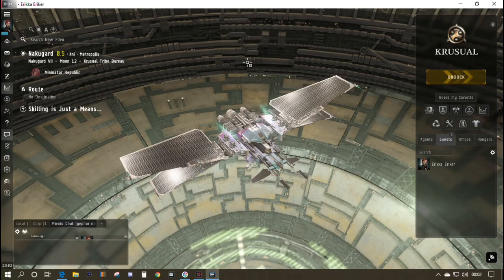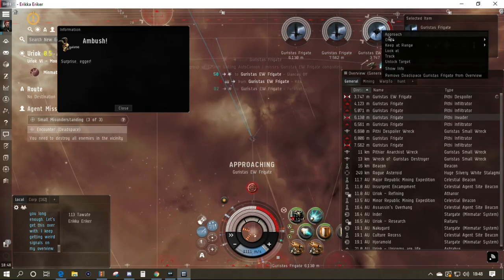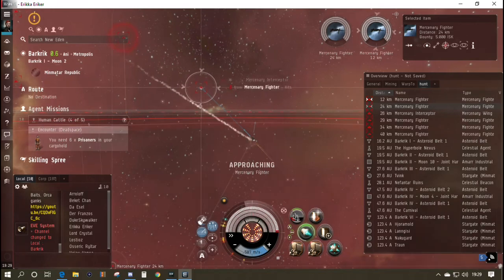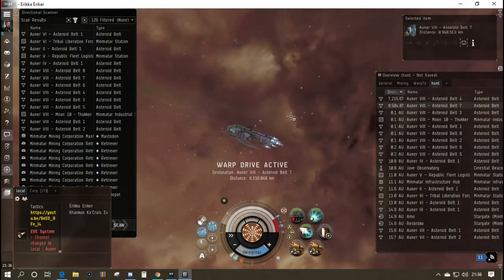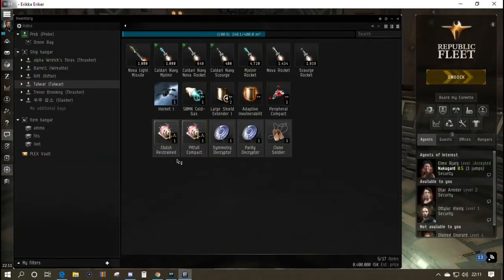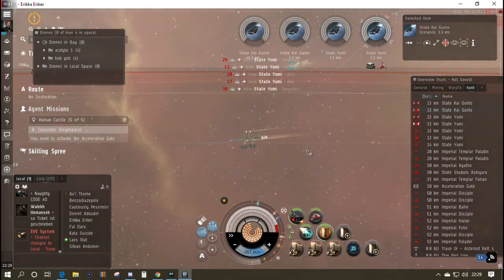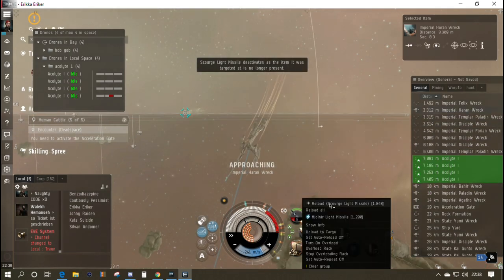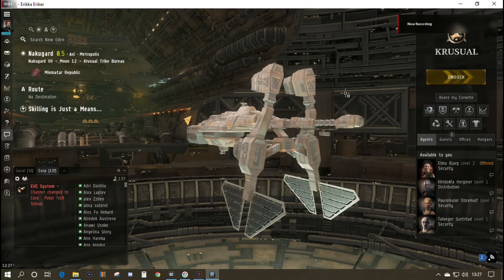Eve Online Alpha Level 2 Mission Guide Slasher, Talwar Bellicose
In this video Erikka Erika, our Minmitar Alpha starts getting missions from her Level 2 Security Agent. The first few we can handle in the Slasher, but then we need the Rocket Talwar. We hit a point where we need a Cruiser to tank the incoming DPS.

First we need a quick way to make 8 million ISK to pay for a cruiser (Low Sec maybe?)

We go for a rapid light missile Bellicose with drone support  :)
[Bellicose, Belle]
Ballistic Control System I
Damage Control I

50MN Quad LiF Restrained Microwarpdrive
Large Shield Extender I
Adaptive Invulnerability Field I
Peripheral Compact Target Painter

Limited 'Limos' Rapid Light Missile Launcher

Medium Anti-EM Screen Reinforcer I

Acolyte I x4
Hobgoblin I x4

Mjolnir Light Missile x1200